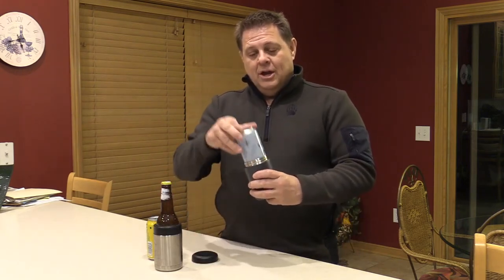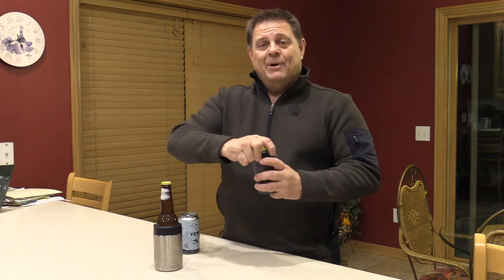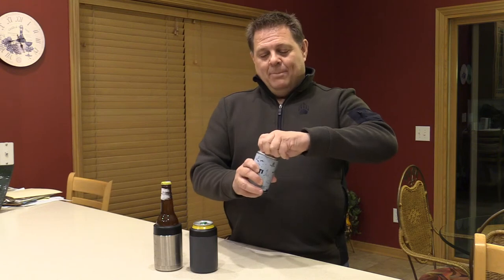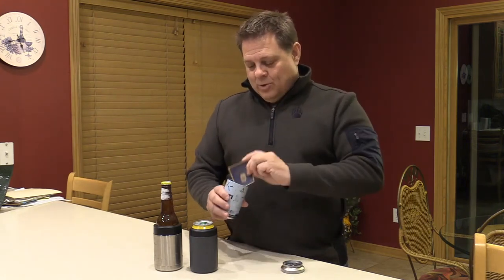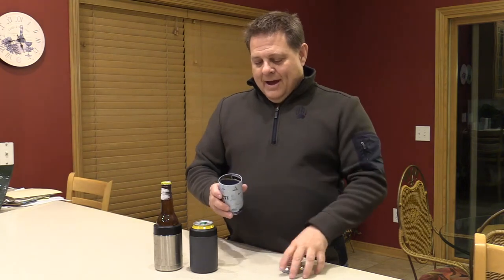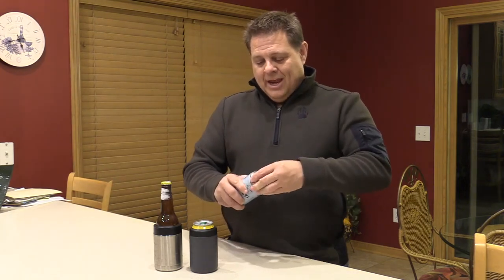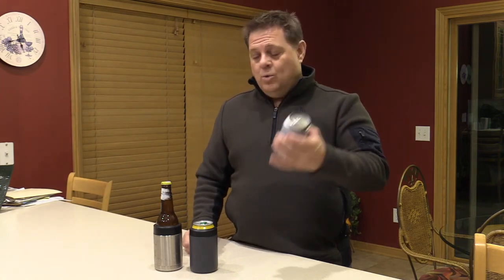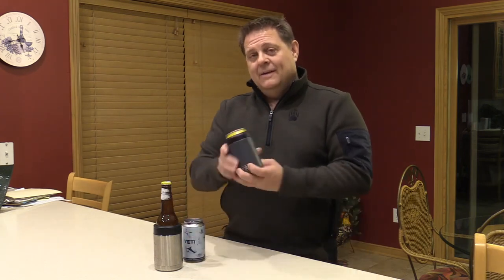REVIEW YETI Rambler 12 oz Colster Can Insulator for Standard Size Cans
Review of the YETI Rambler 12 oz. Colster Can Insulator for Standard Size Cans

YETI Colster on Amazon
If this review was helpful to you, you can purchase this product using our Amazon affiliate link above and we will receive a small commission at no added cost to you.

About this product:
The YETI Standard Colster 2.0 is good for: Standard 12 oz. Cans, Longnecks, Tailgates, Triple-digit temps and BBQ festivals. Can and bottle fit may vary based on shape
The Load-and-Lock gasket only requires a simple quarter-turn to seal the deal
The Colsters are insulated with a double-wall vacuum so your beverages stay really, really cold
The YETI Thick Gauge Steel makes for stronger, more durable drinkware and the Duracoat color is built for the wild with no cracking or chipping
The YETI Standard Colster 2.0 is dishwasher safe and measures: 3 in x 4.25 in